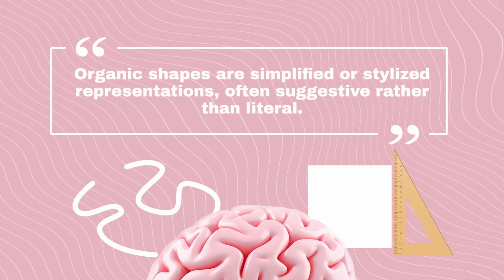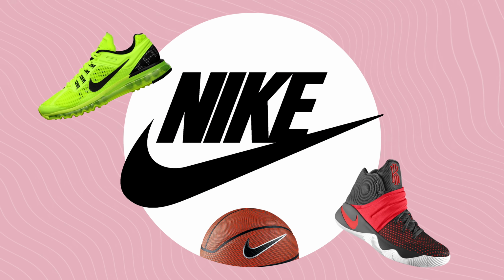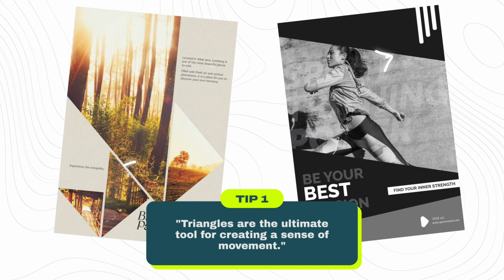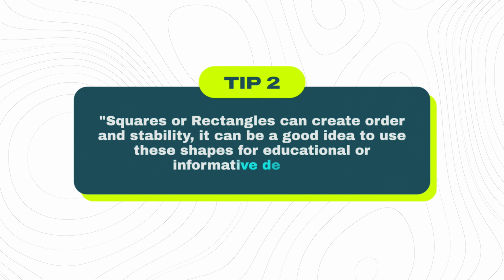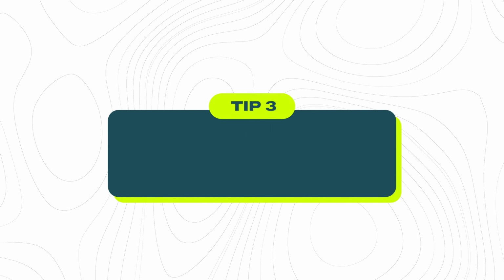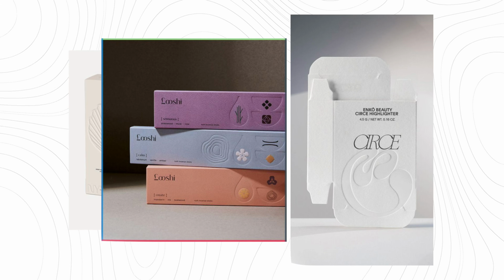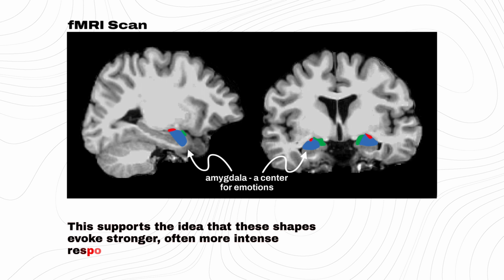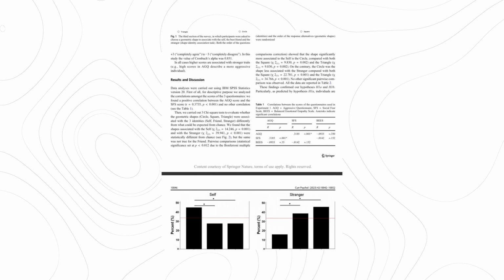Graphic Design CRASH-COURSE (Master The Psychology of Shapes)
Master shape psychology with this graphic design course by Satori Graphics!

In this comprehensive graphic design course, you'll discover how different shapes impact emotions and influence perceptions. By the end of the video, you'll know exactly how to use shapes—like circles, squares, and triangles—to craft powerful and effective designs.

Learn why circles evoke unity and harmony, why squares communicate stability and professionalism, and how triangles can direct focus and imply movement. We dive deep into both geometric and organic shapes, exploring their psychological effects and how they can be strategically applied to branding and layouts.

You’ll also get hands-on pro tips to elevate your design work:

Master directional cues with triangles.
Utilize squares for structured and trustworthy designs.
Combine color and shape to double the emotional impact.
Use lines and asymmetry for dynamic layouts.
Backed by research and real-world examples, this course covers everything from symbolic shapes like hearts and stars to practical hacks for incorporating shape psychology into your projects. If you want to attract higher-paying clients and communicate more effectively, this graphic design course is essential.

Explore our related playlists to dive deeper into the world of graphic design, and start designing your future today!

0:00 Master Shape Psychology
0:25 Every Shape Explained
5:28 Useful Tips And Uses
9:12 Hard Evidence For Shape Psychology

Satori Graphics®